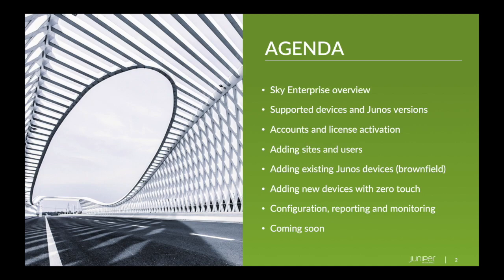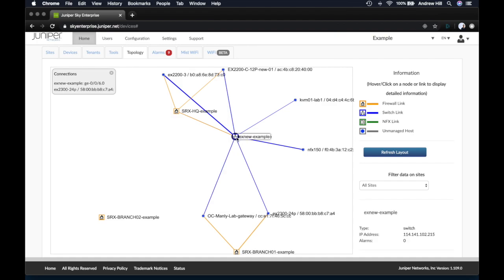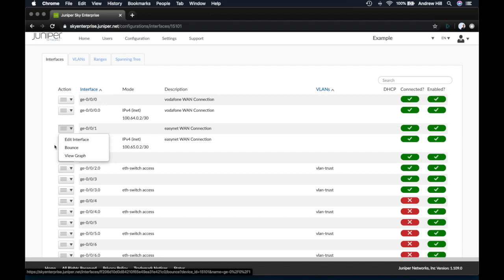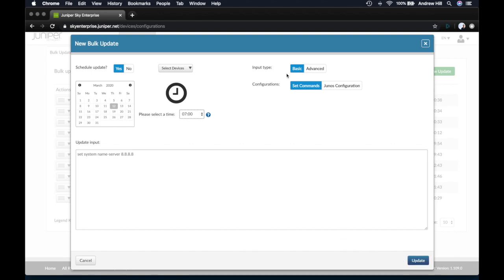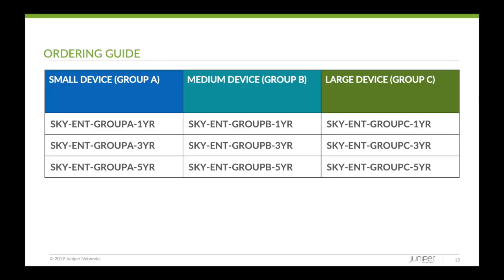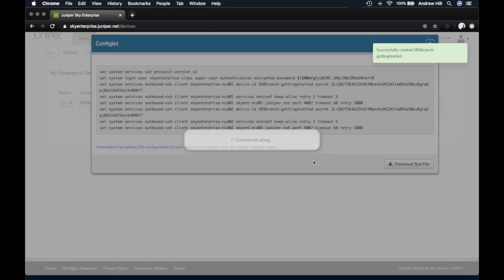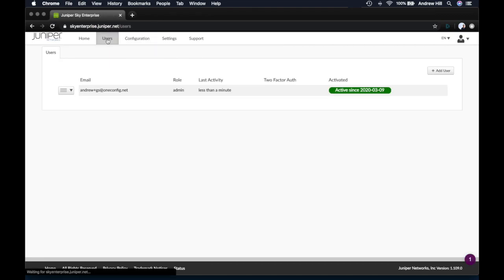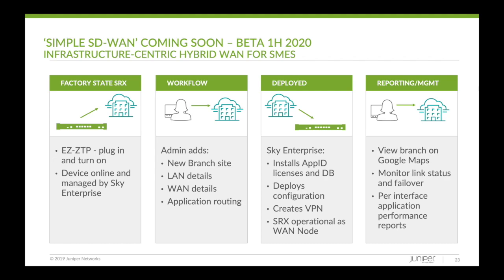Webinar: Getting Started with Juniper Sky Enterprise Cloud-based Management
In this webinar we will show you the simple steps for setting up Sky Enterprise in your network environment, including:
- ordering details to help you choose the right licenses for your needs
- supported Juniper models and Junos versions
- account creation and activation
- license activation
- adding users to your environment
- adding existing (brownfield) devices to Sky Enterprise
- using cloud-based Zero Touch Provisioning to rapidly deploy new (greenfield) Juniper devices
- overview of configuration, reporting and monitoring functions in Sky Enterprise
- adding SRX WiFi cards
- adding tenants to your network, and much more.